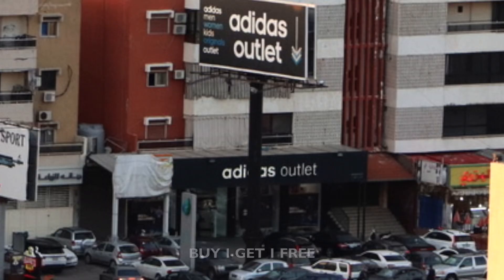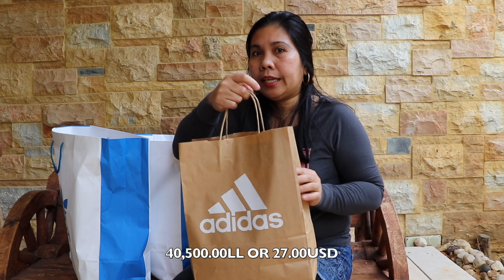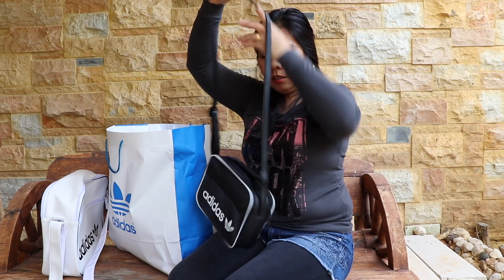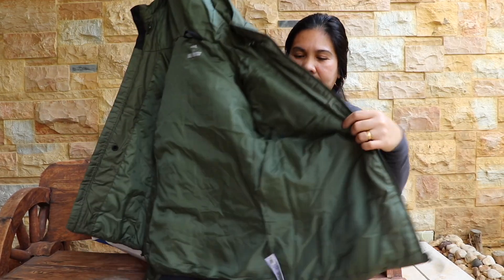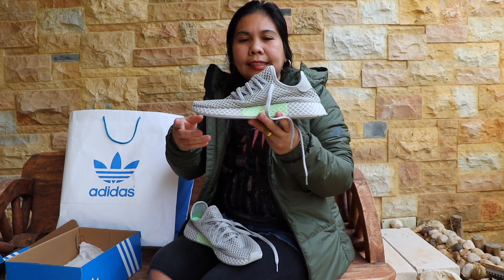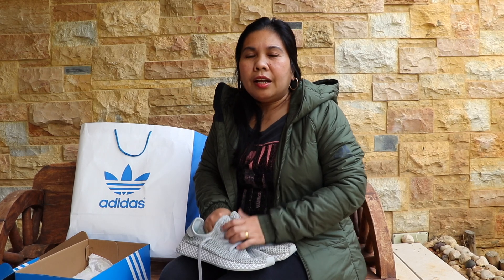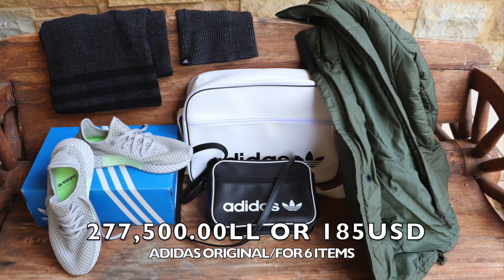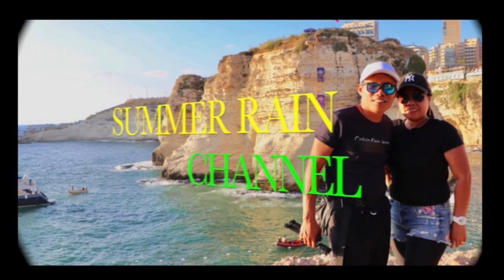ADIDAS OUTLET BUY 1 GET 1 FREE-LEBANON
This is an unboxing of adidas items that is BUY 1 GET 1 FREE here in ADIDAS OUTLETS-LEBANON.